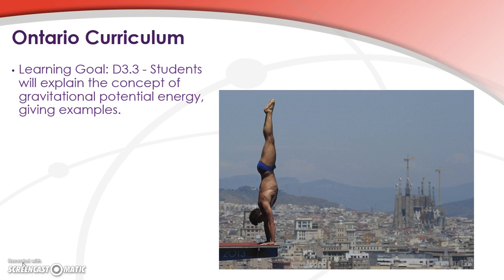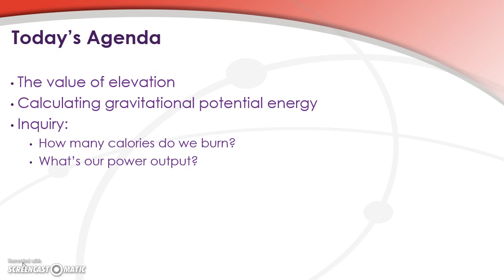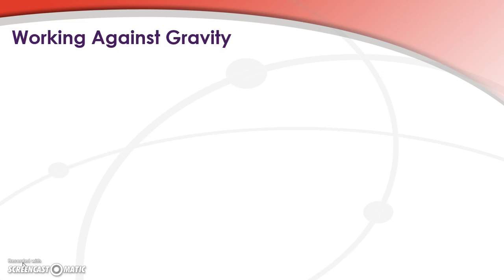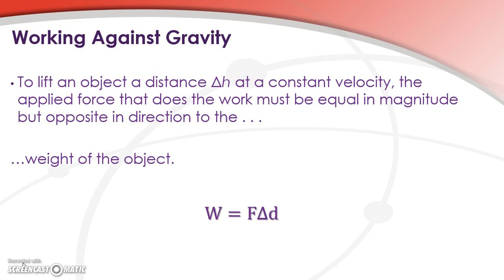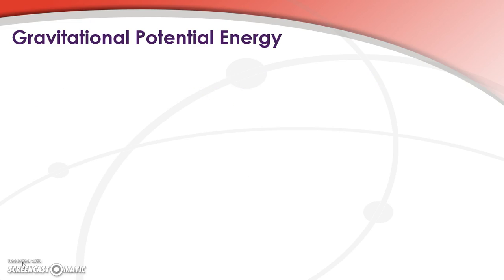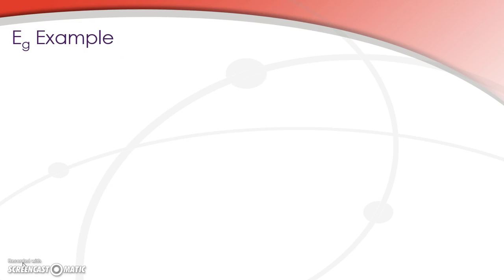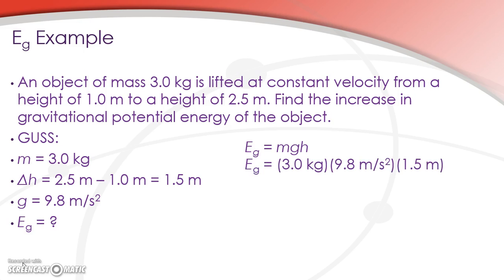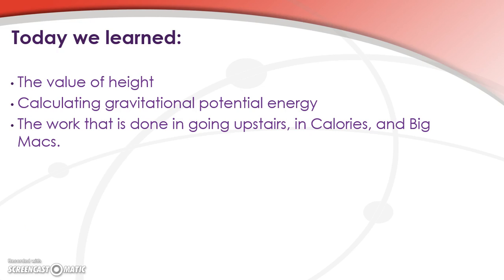Gravitational Potential Energy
SPH3U 2
Mr. Science